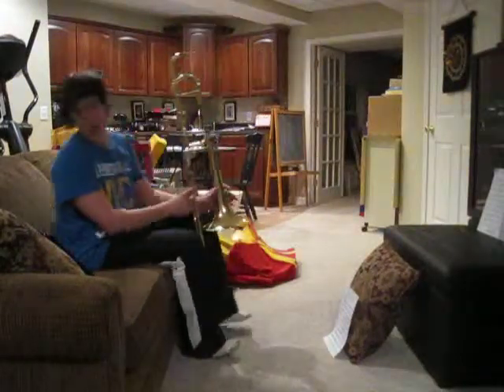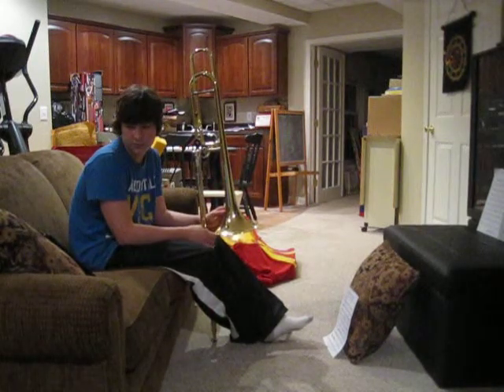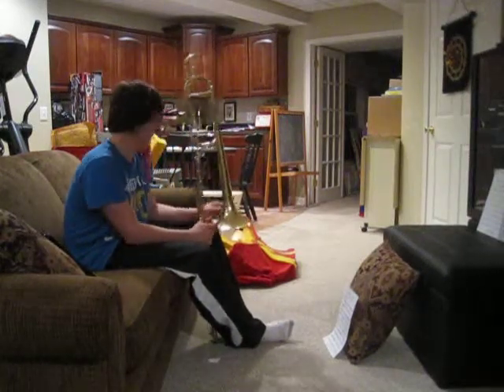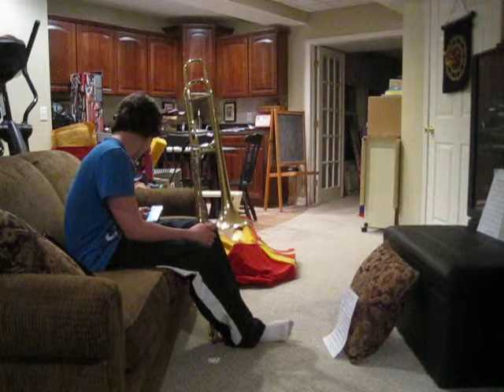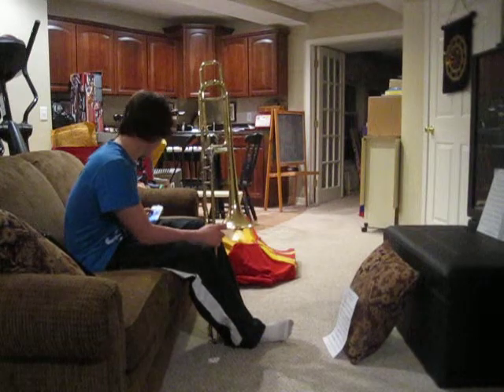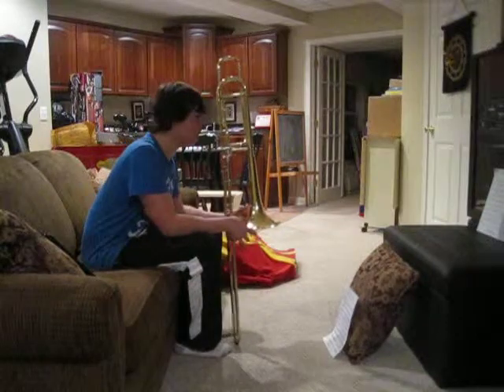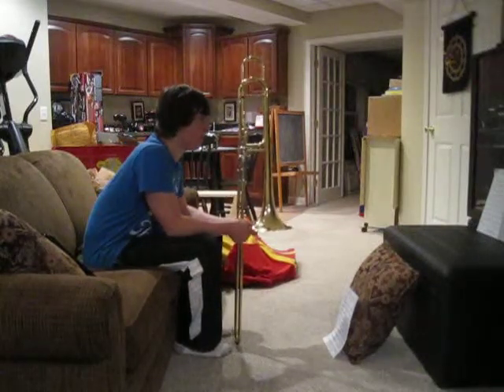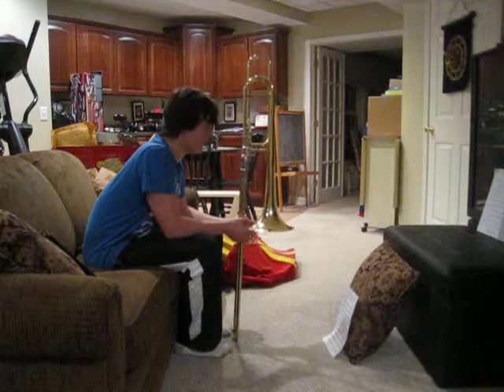Band Journal?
Jackson Brennecke band journal